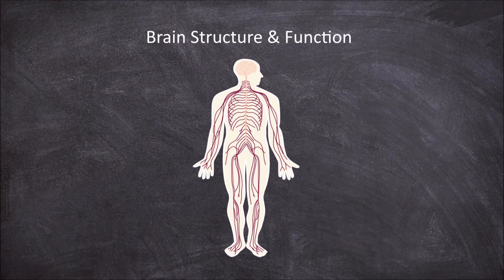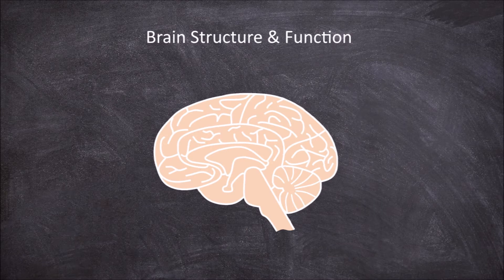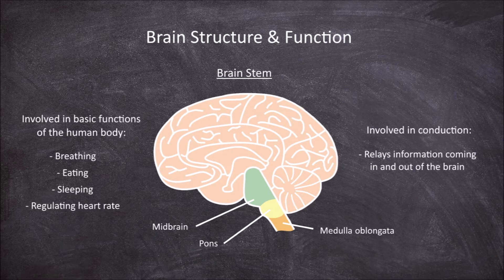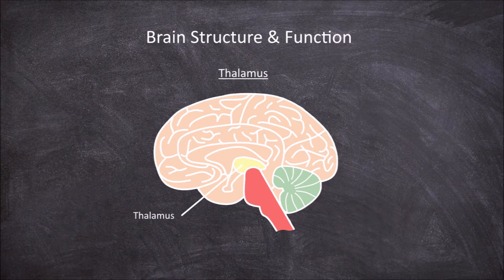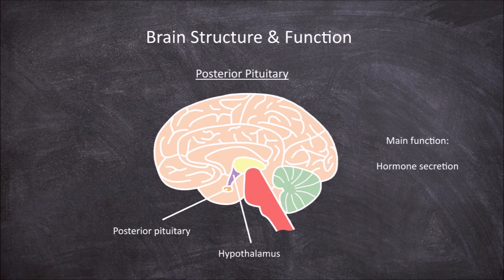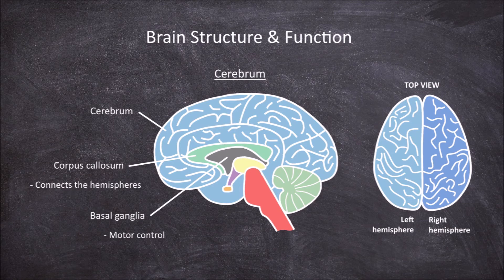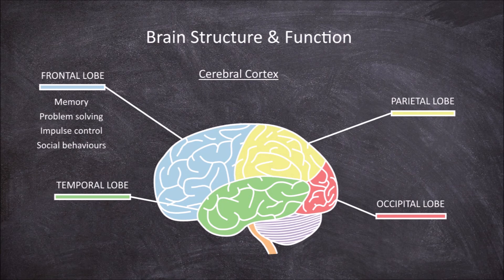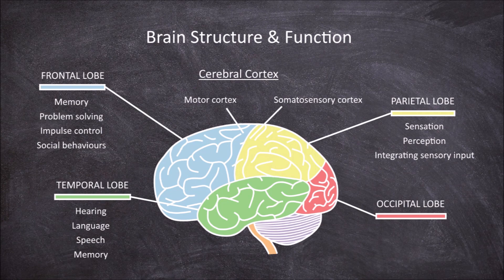Brain Structure & Function | Anatomy & Physiology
In this video, we are going to go over the structure and function of the brain.